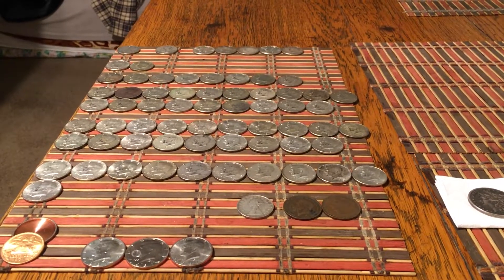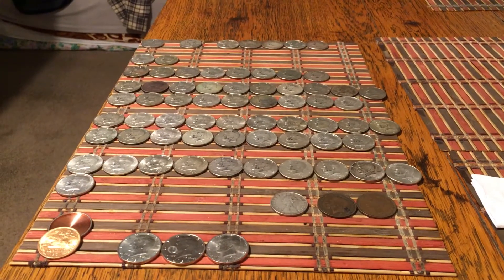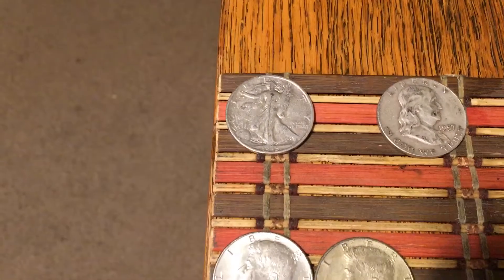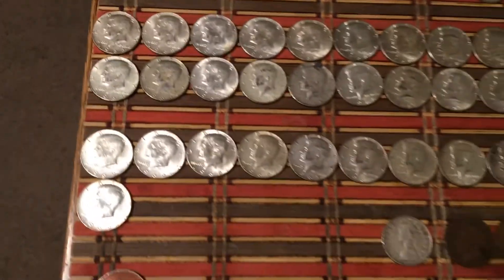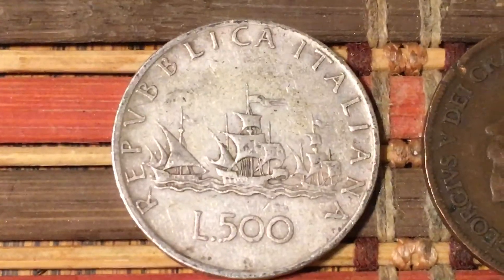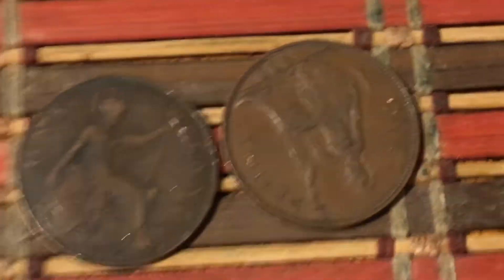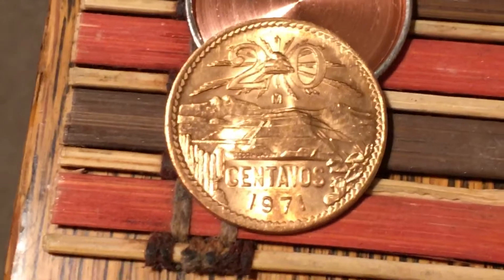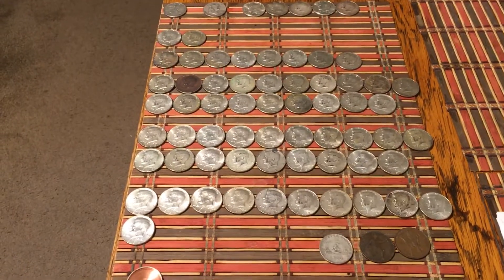Weekly Silver tally 4/11/21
65 silvers pulled from 57 boxes

7 90%
58 40%

11.1 ounces